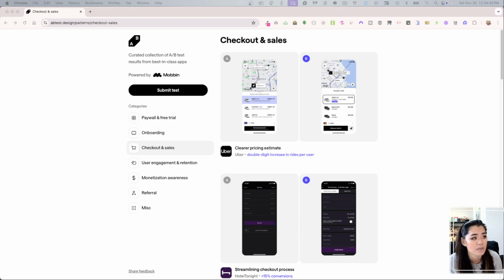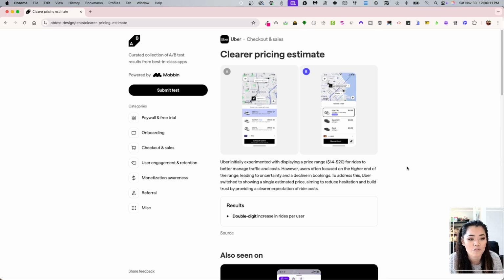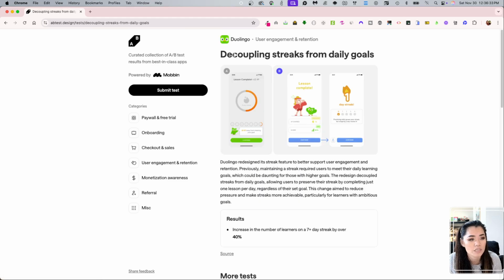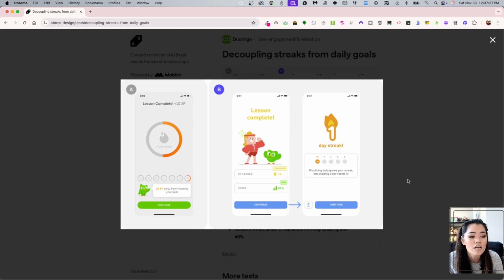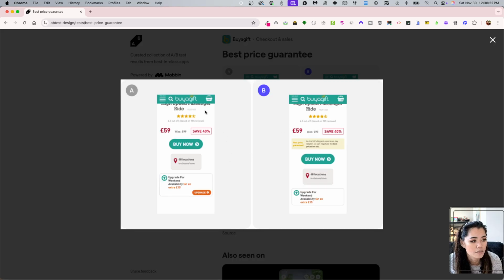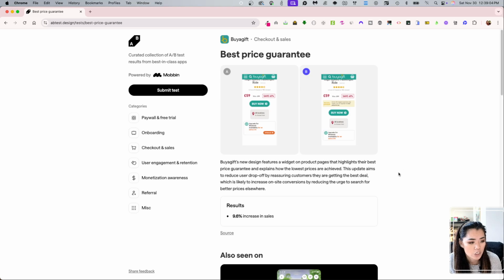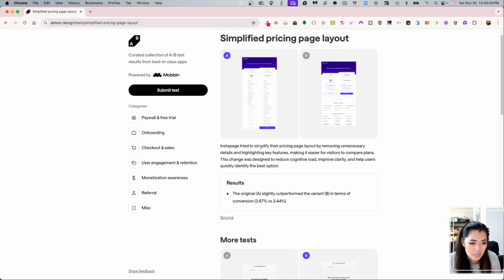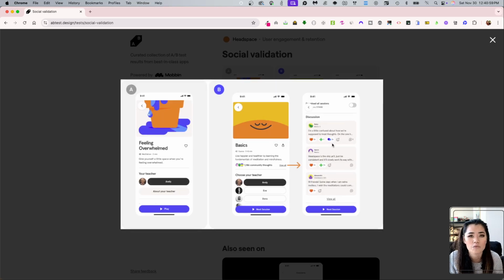How to better your AB testing skills on shopify | shopify tutorial 2024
In this video i show you how to  get inspiration from other big brands and how they ab test